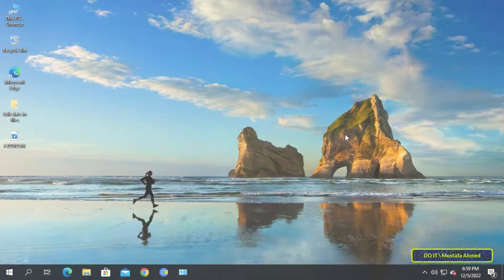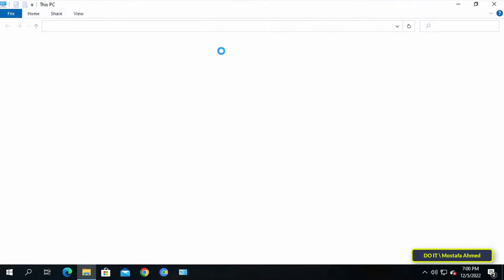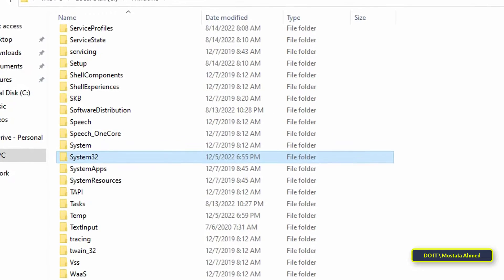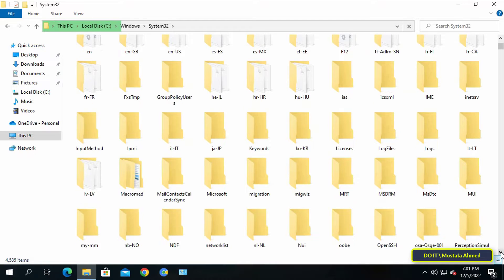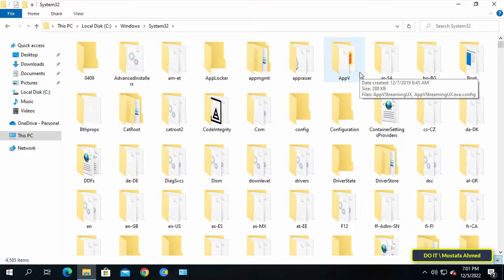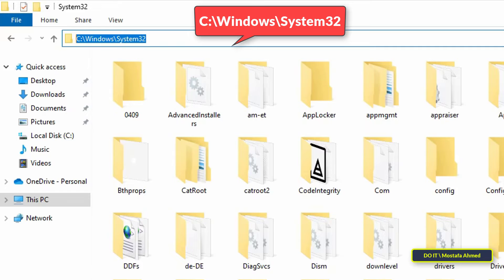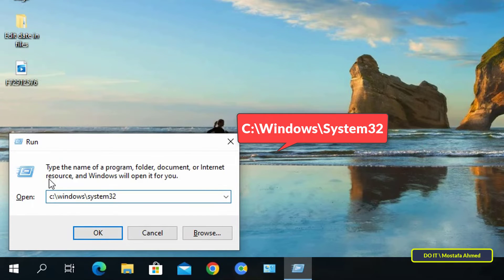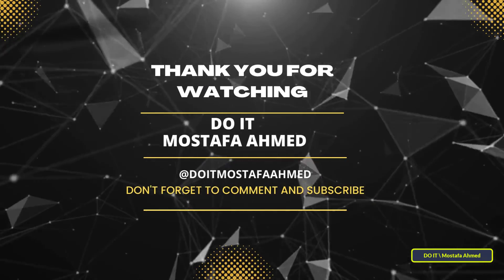What is System32 folder and How to Open It?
In this video, I will show you what is the System32 folder located inside every Windows, whether Windows 7, Windows 10 or Windows 11. In short, the System32 folder contains all the operating system files and some important files for various programs installed on your Windows computer. Also in the video, I explain to you how to access the System32 folder in more than one way.
What is System32 folder
What is the importance of the System32 folder in Windows 10?
what is system32 in windows 10, 11, 7
How to open the System32 folder in Windows 11/10
Best Ways to open System 32 folder on Windows 11 or 10
How to find System32 on Windows 10, 11
What if you delete system32 folder on windows 10
what happens if you delete system32